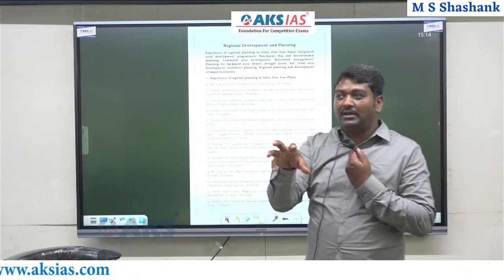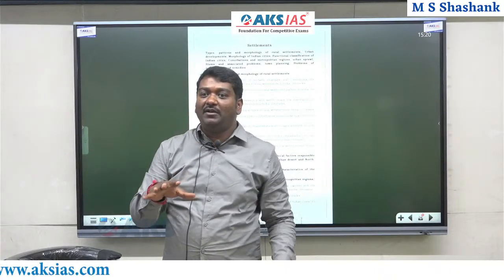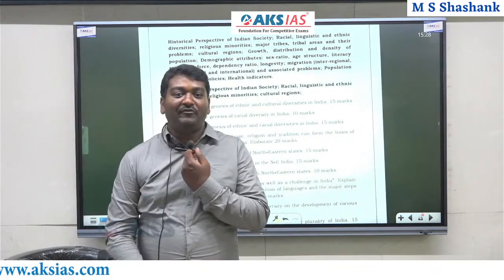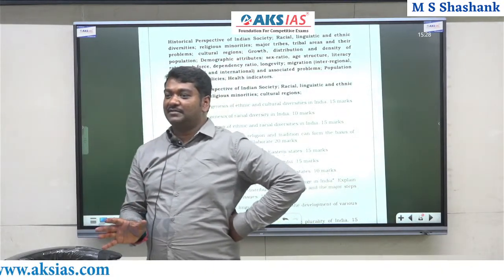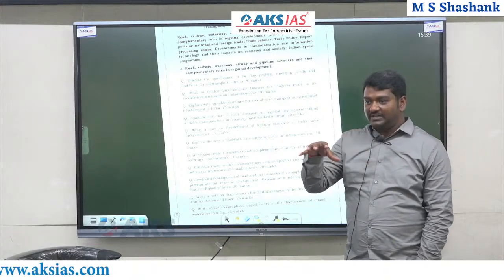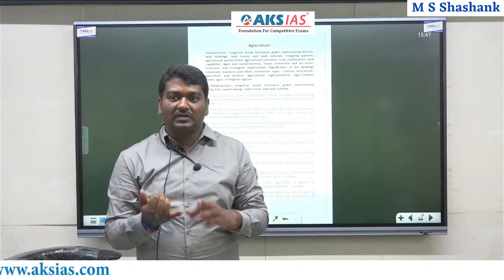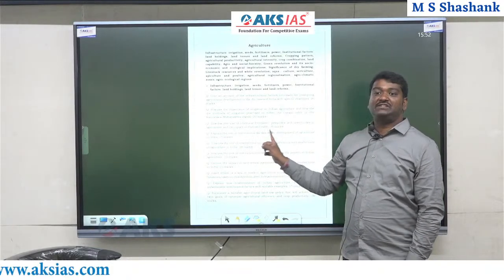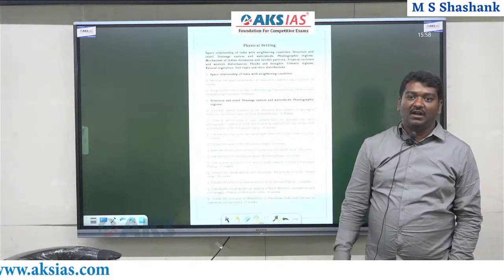Introduction to Geography Optional by Sandeep Mahajan | AKS IAS